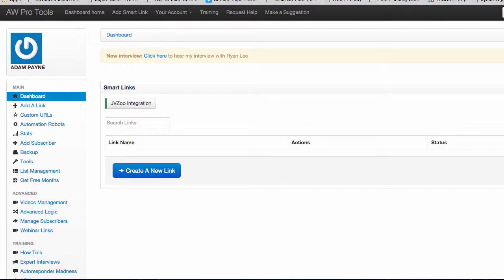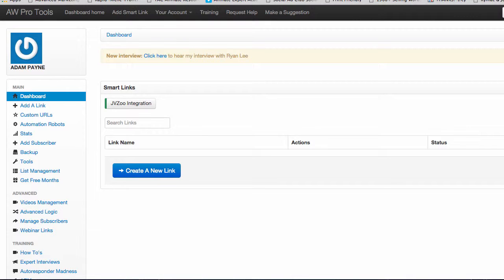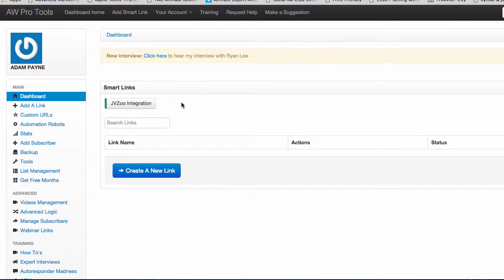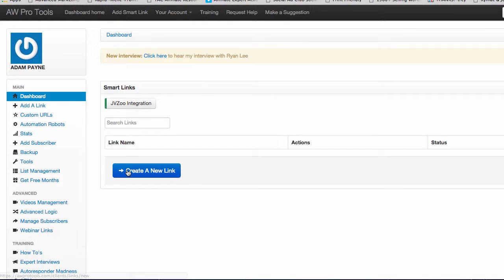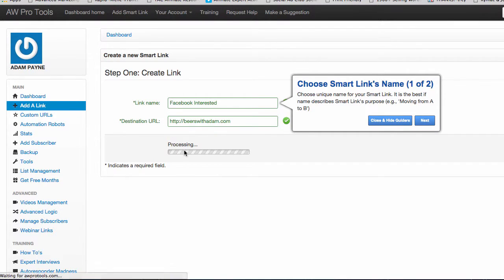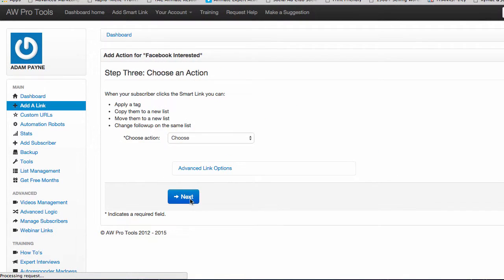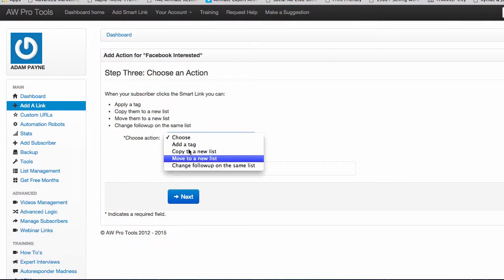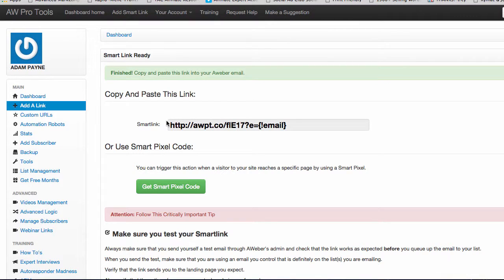AW PRO Tools Review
How to Automatically Segment Your AWeber List Without an Optin Form.

AW Pro Tools gives you segmentation and automation capabilities to help you better engage your subscribers. It’s perfect for the marketer that has multiple levels or courses of content, but doesn’t want the hassle of manually adding or transferring subscribers to another list.

Here’s an overview of some of AW Pro Tools’ exclusive features:

Subscriber Tagging – Use this powerful tool to tag subscribers based on their actions. This is a great way to boost customer engagement and increase your sales.
One-Click Subscriber Automation – Move or copy your subscribers to another list of your choice… one click is all it takes!
Smart Link Technology – If your subscribers are interested in pursuing more content, you can add a smart link to your last email to automatically enroll them in your next follow up series. Subscribers that aren’t interested can just skip the link to opt out of the next series.
Move Subscribers Automatically – Send your subscribers to a new list when they complete your follow up series, without giving it a second thought.
Detailed Stats – Get a breakdown of your smart link performance.
Easy-to-Use Interface – The features are simple. With the drag-and-drop menu options, you can set up your account in seconds.

Adam Payne
Phone: Japan-(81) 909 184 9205
Skype: adam.john.payne